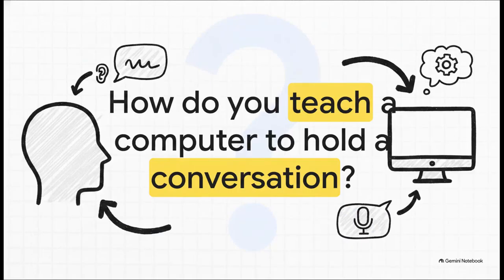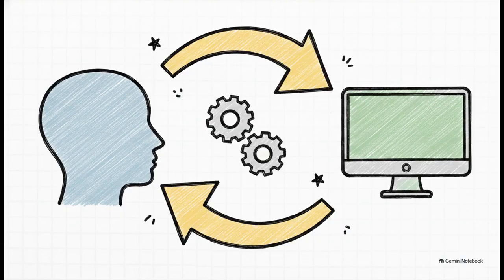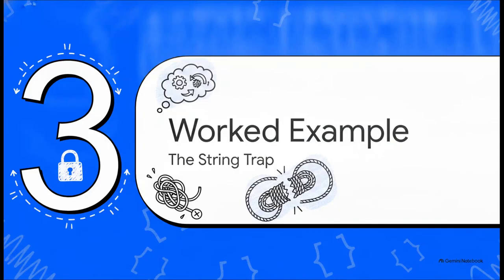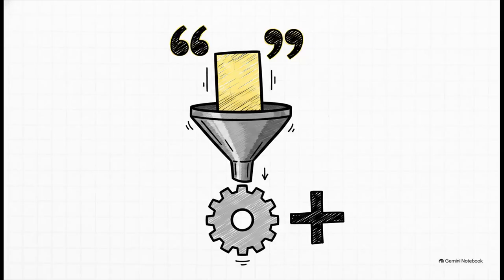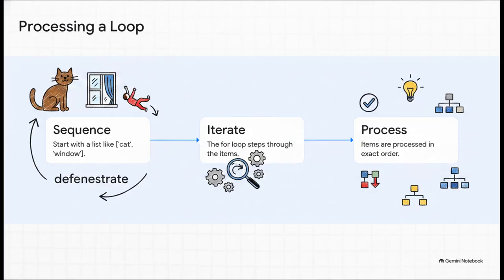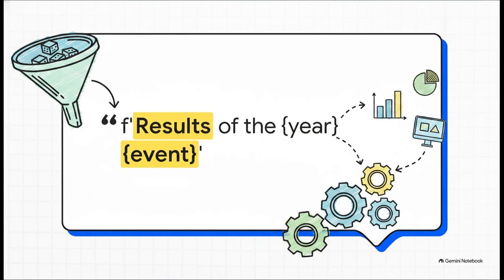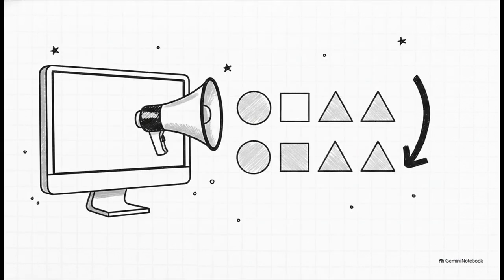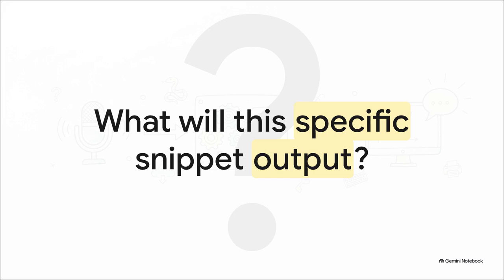Grade 7 Python: Input and Output Review and Transfer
Review Python input and output: receive values with input(), avoid the string trap with int(), process values in loops, and format clear output with print().
A Grade 7 Python Programming lesson (Unit 5 Lesson 4) reviewing input and output.

Chapters:
0:00 Intro: teaching a computer to talk
0:42 The Python input-output conversation
1:05 Receiving values with input()
1:29 Worked example: the string trap
2:20 Processing values in loops
3:05 Formatting and displaying output
4:22 Transfer check and takeaway

Grade 7 Python Programming U05 L04 — Input and Output: Review and Transfer